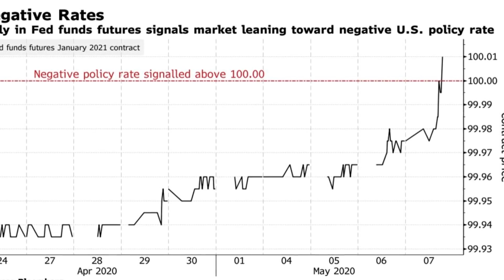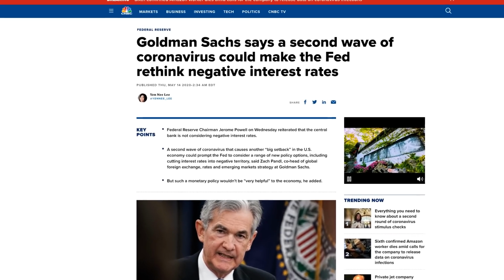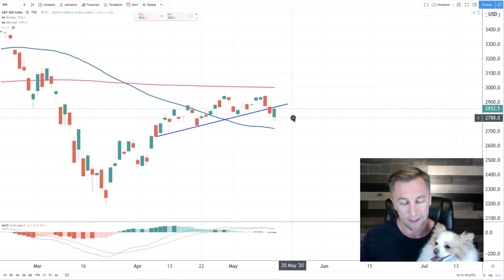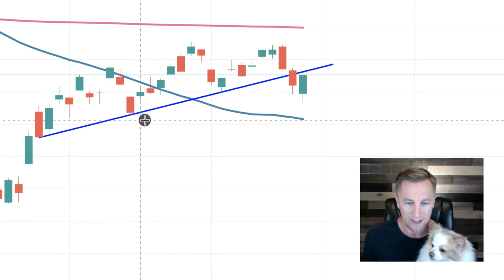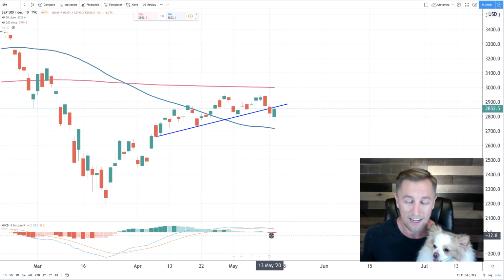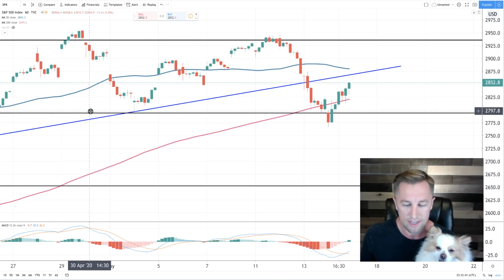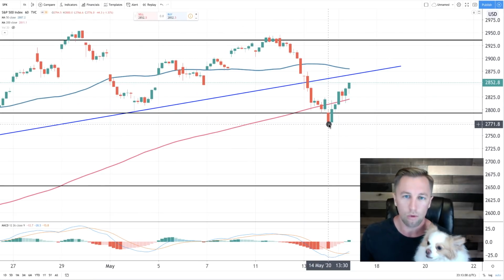S&P 500 Technical Analysis | This Powerful Trendline Will Be Retested | SP500 Daily Update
This is today's S&P 500 Technical Analysis Update. We will be covering some basic fundamentals that are hot off the press regarding FEDs negative interest rates. Also, some commentary on Goldman Sachs saying that the fed will need to reconsider if there is a second wave during this pandemic.

SP500 is a good gauge as to where we can get a glimpse to where the market is heading, so I try my best to to technical analysis and some basic fundamentals to keep you updated each and every day.

The SP500 just the other day crashed through a powerful trendline and its making its way back to retest it! We have been drawing this out for a week now so it will be interesting to see how this plays out!